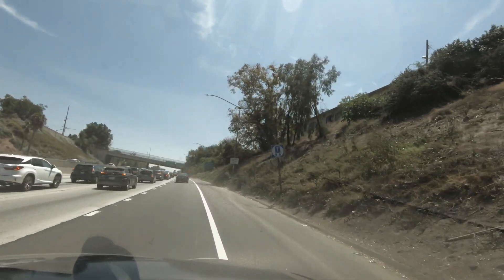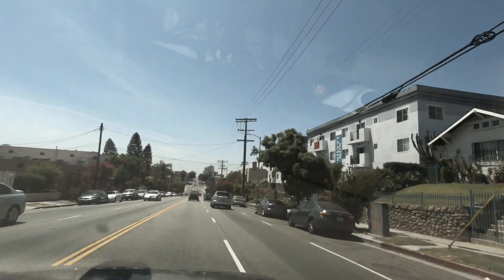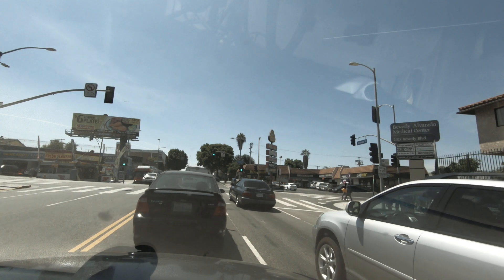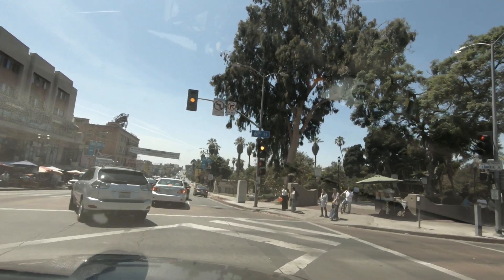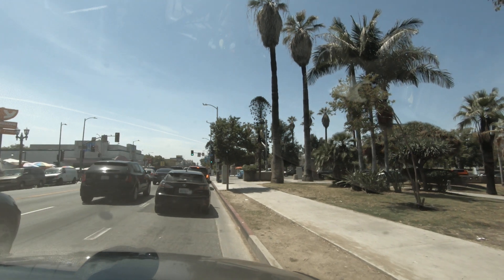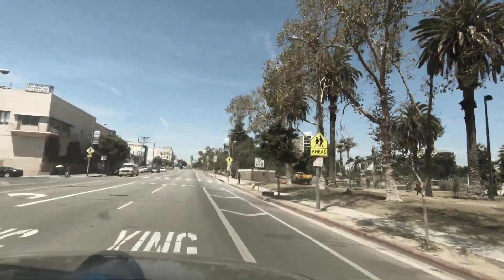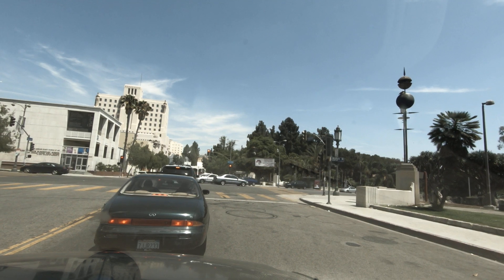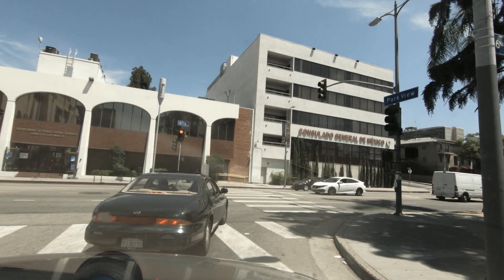Alvarado Street to MacArthur Park in Los Angeles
Took a drive near MacArthur Park on a Saturday morning. Park was full of vendors and families. Enjoy the ride and views.